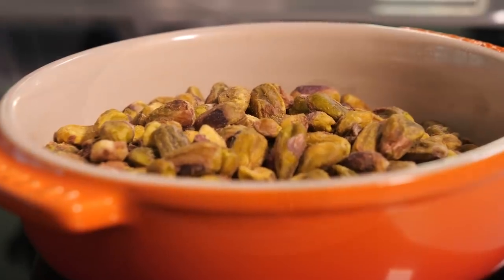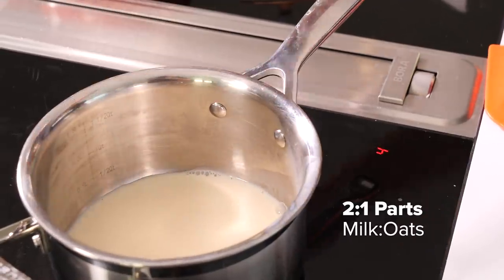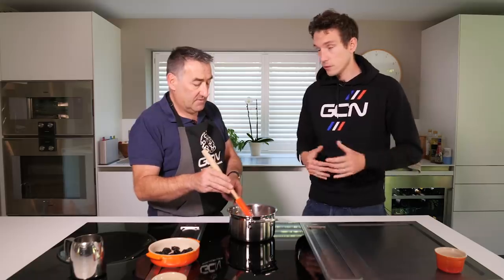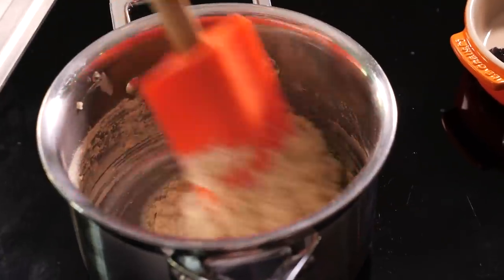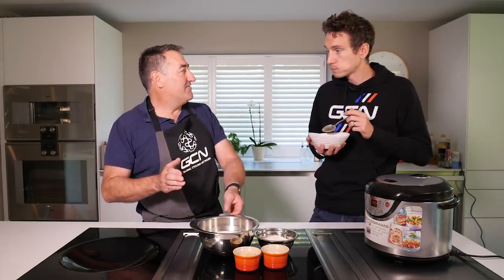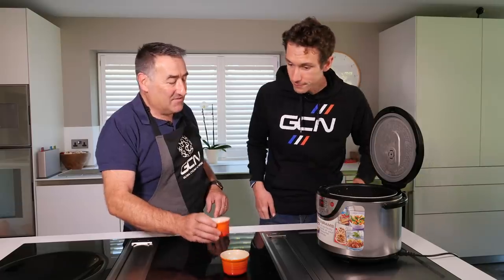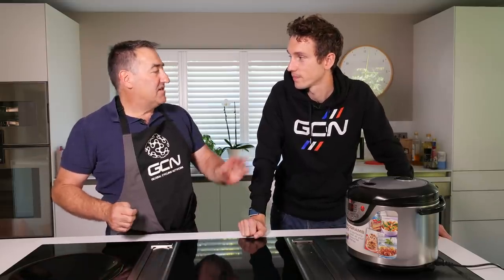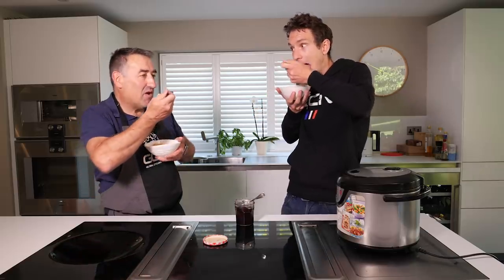Pre Ride Nutrition: Vegan Porridge & Rice Pudding Anyone Can Make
Pre ride nutrition is an often overlooked aspect of cycling. WorldTour nutritionist Nigel Mitchell shows Si two very easy vegan recipes from our NEW 'Plant Based Cyclist' book which are perfect to eat before a long bike ride. The porridge is an ideal for breakfast and the rice pudding is a meal which can be eaten at any time of day.

If you'd like to contribute captions and video info in your language, here's the

📹 What Do Pro's Really Eat?

Romeo (Instrumental Version) - MNDLSS
Wilhelmina - First Bassists
Beverage - Dylan Sitts
No Drama (Instrumental Version) - Alder
Chakka Chakka - Calisto Young
Trying to Escape - Arc De Soleil
First And Last Time (Instrumental Version) - Joachim Nilsson